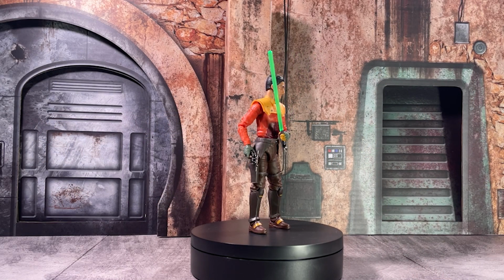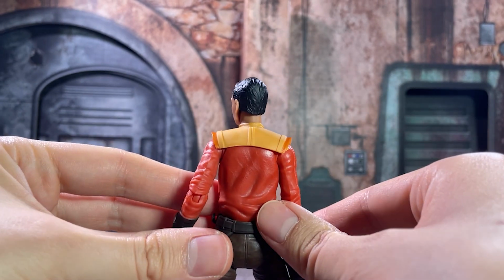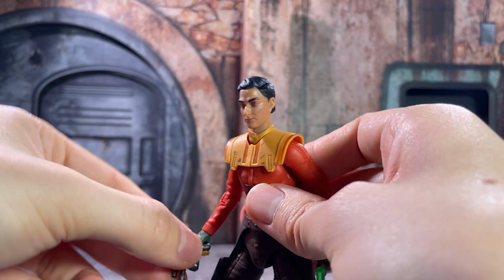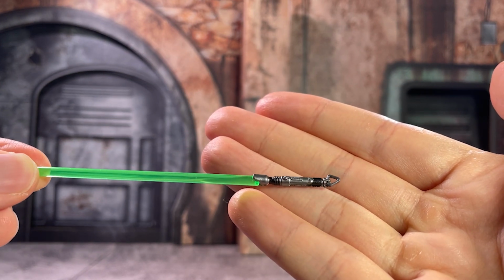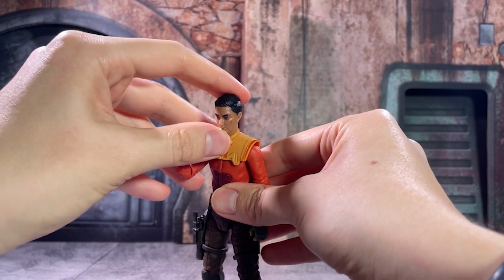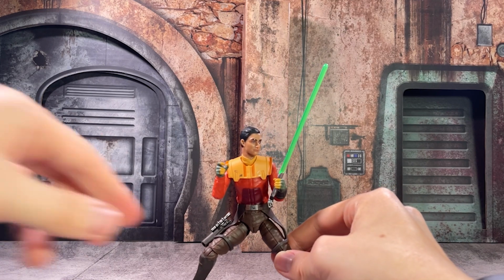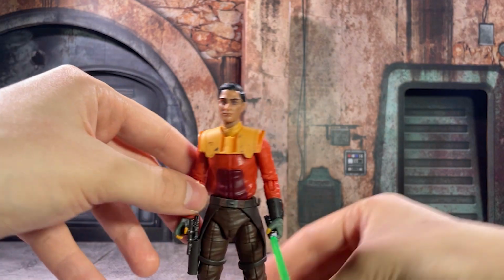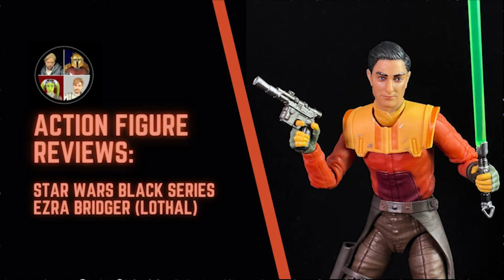Star Wars Black Series EZRA BRIDGER | Action Figure Review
Time to review Ezra Bridger in his Rebels Season 3/4 look!